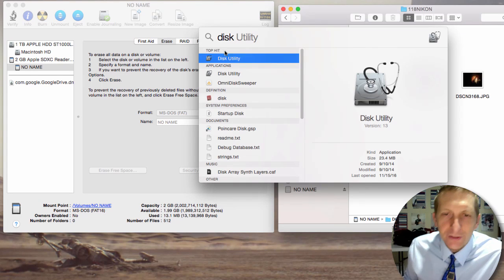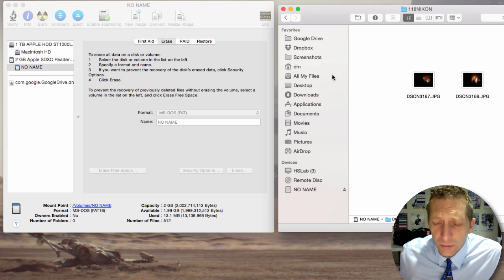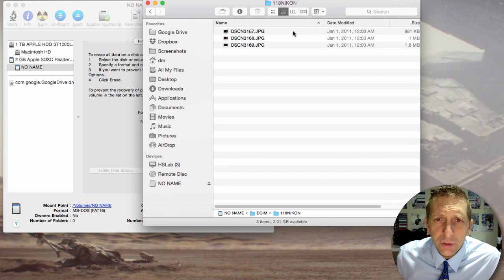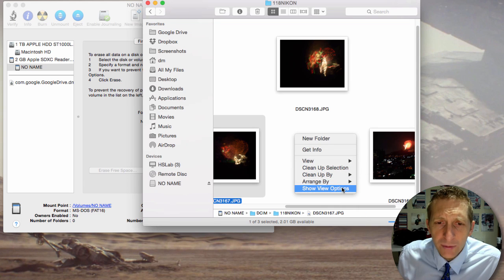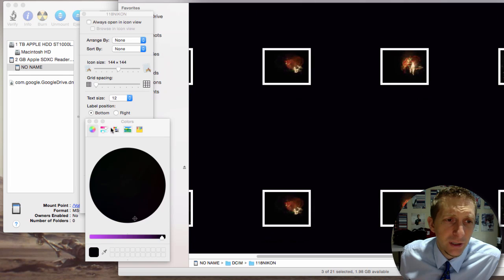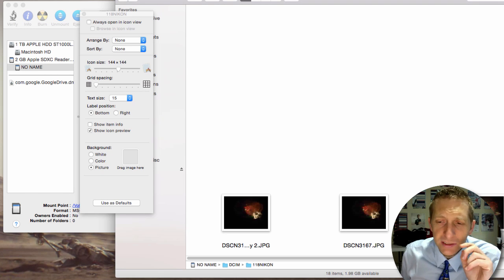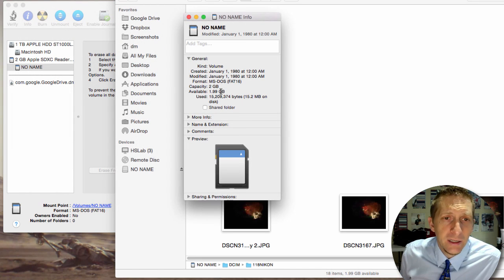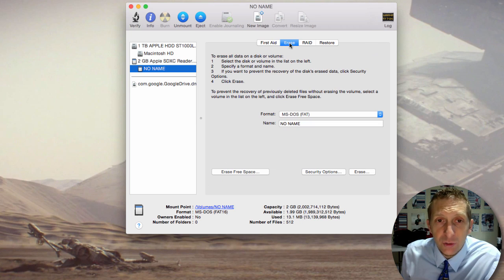SD Card Formatting with Disk Utility